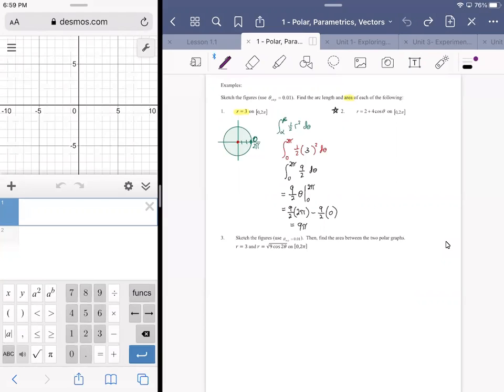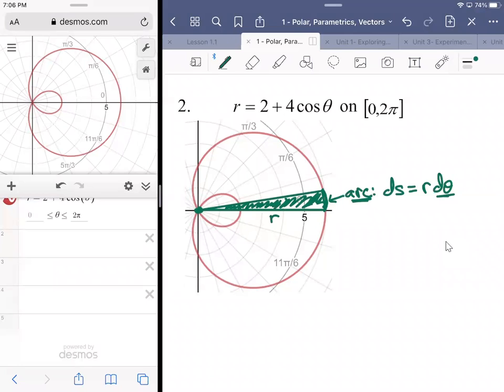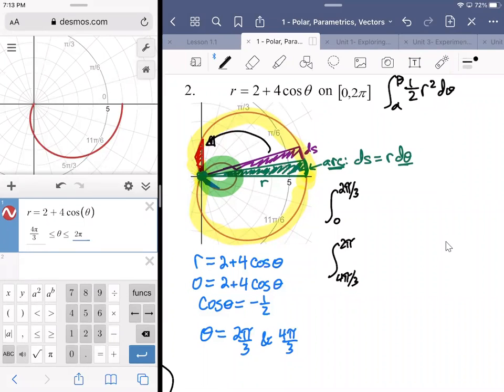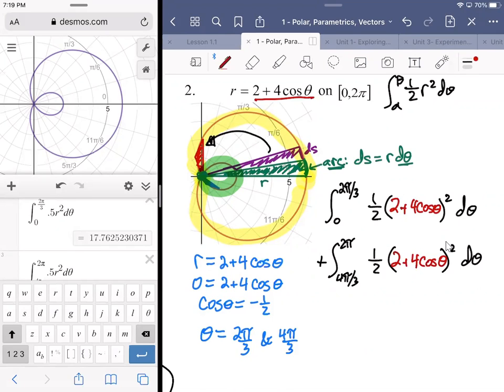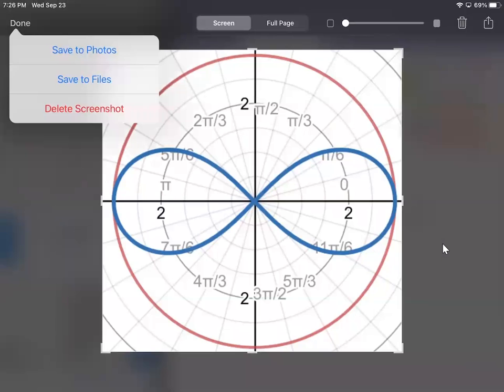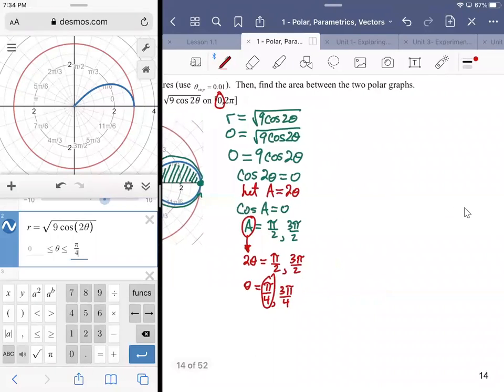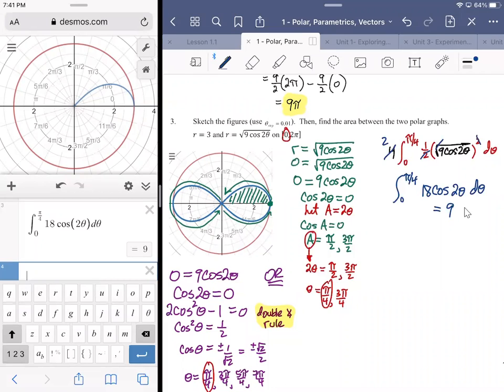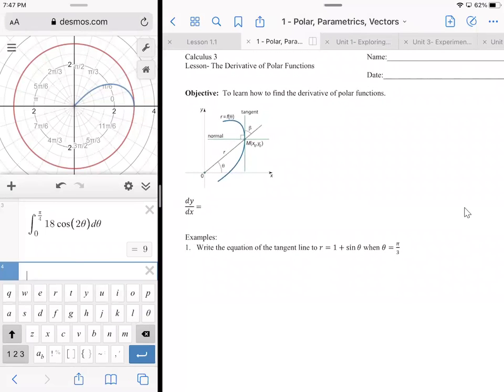Calc 3 Notes Fall 2020 p14